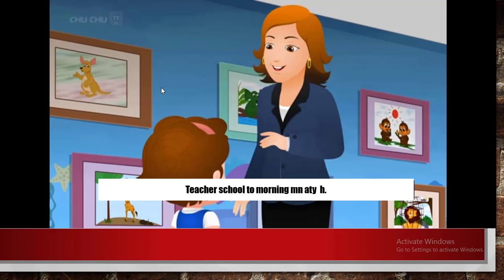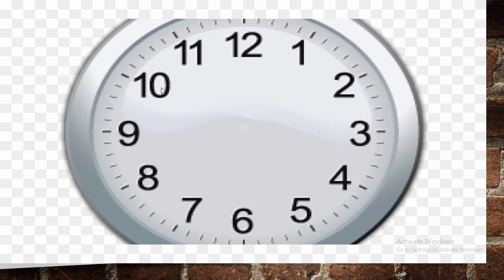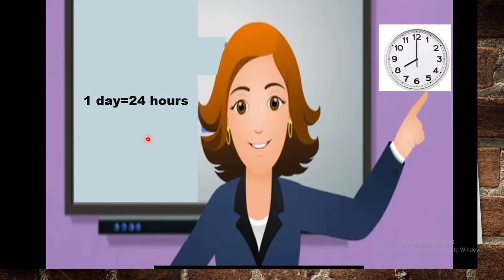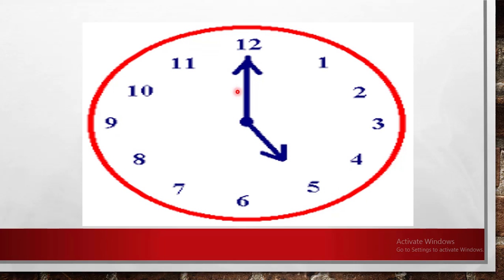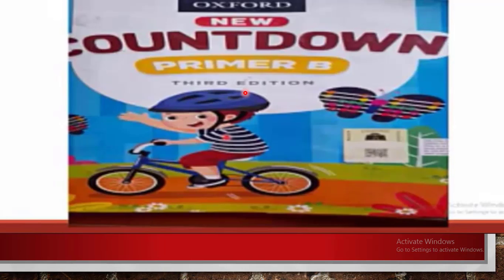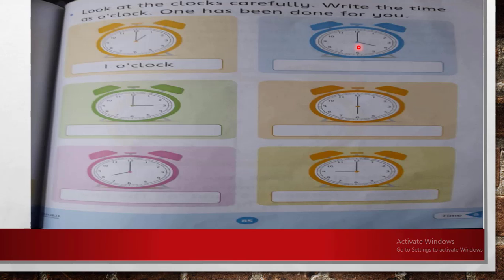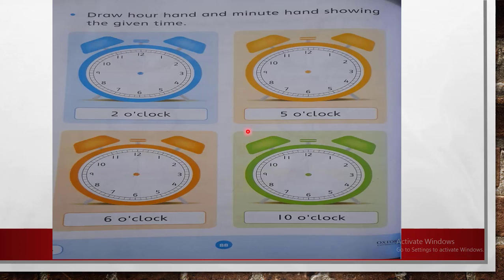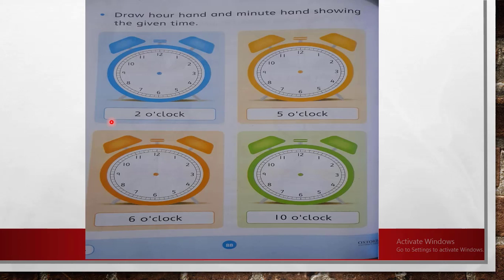Class Prep Mathematics Concept of time, clock and number in words 16-20 by Miss Iqra Tabassum